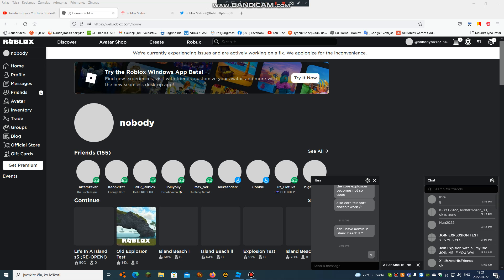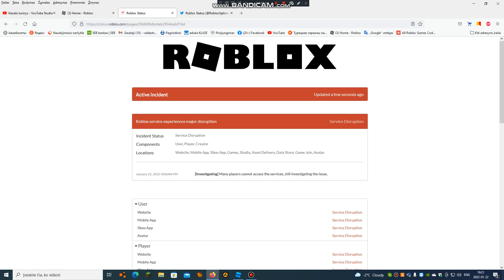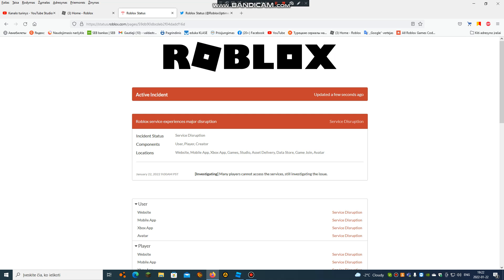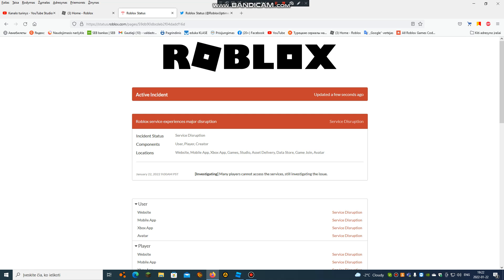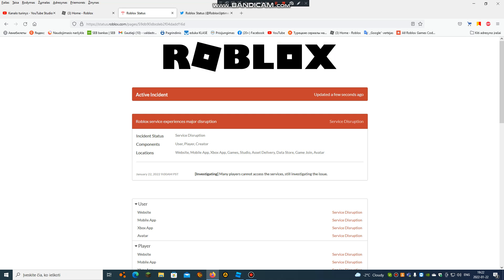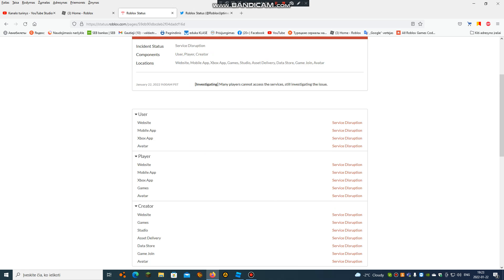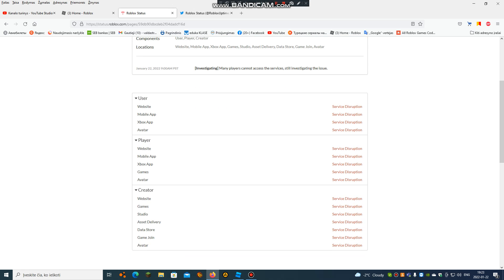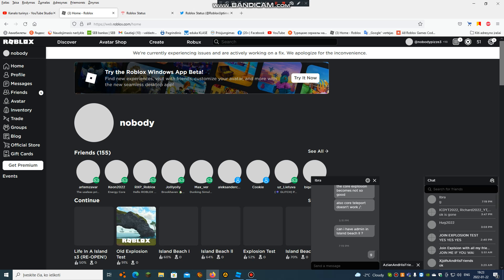Roblox Finally Saw The Issue O: